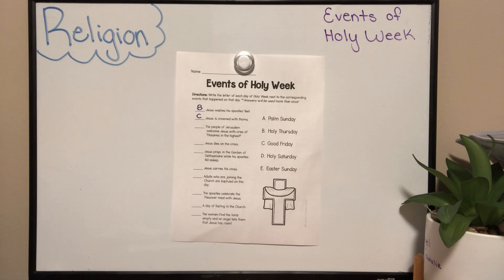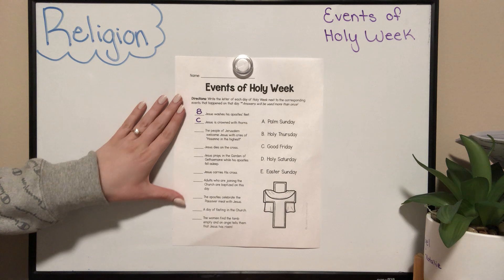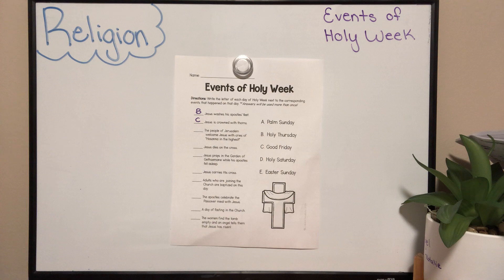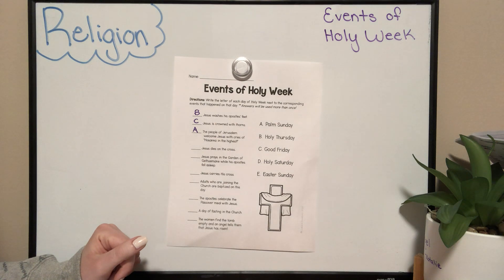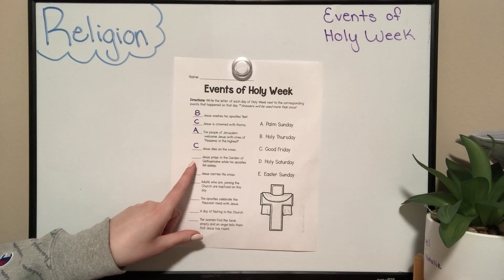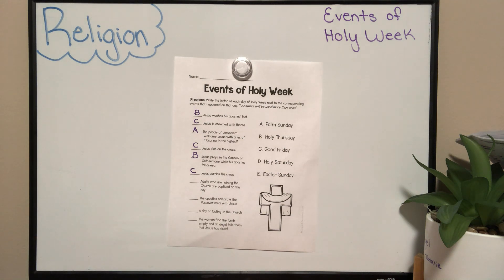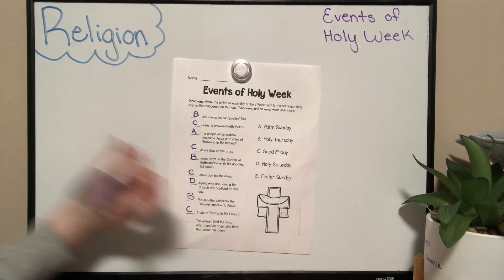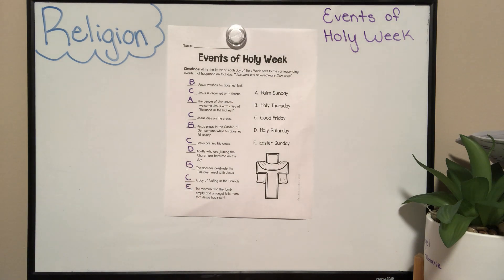Religion Lesson - Events of Holy Week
Today we're talking about the events of Holy Week by walking through this worksheet together!